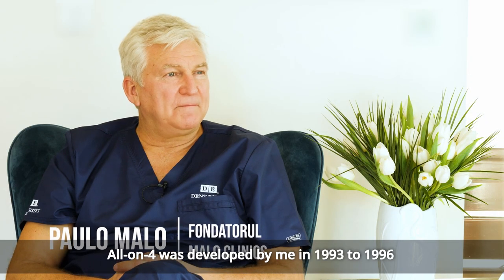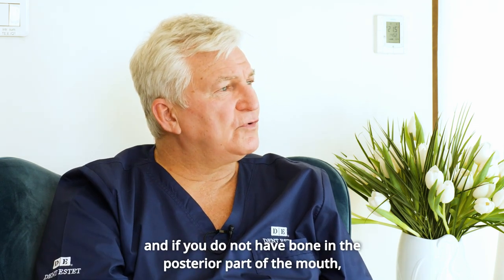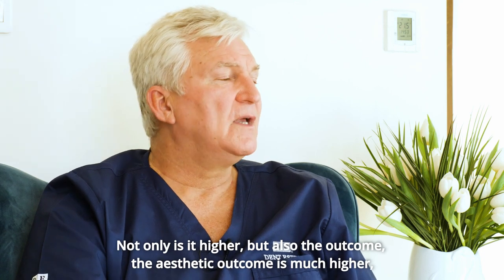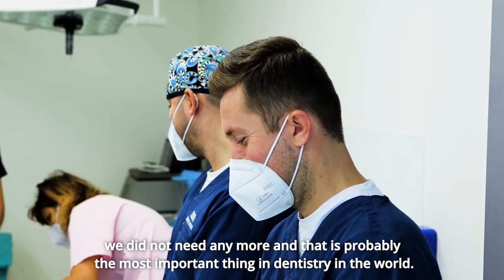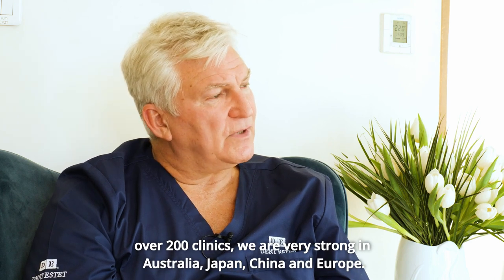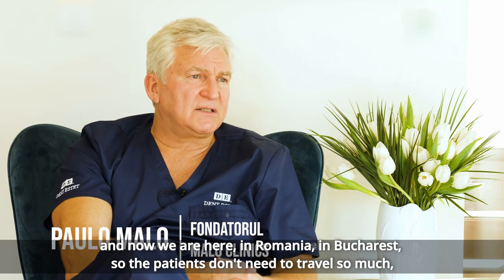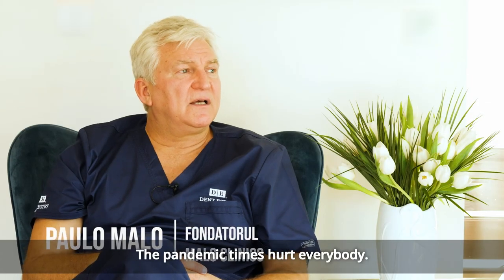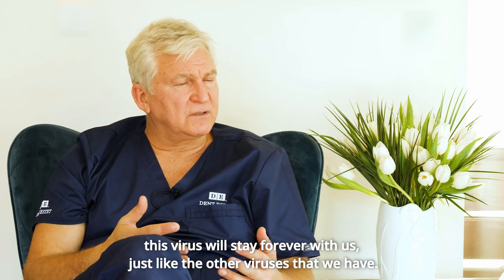Interviu cu Prof. Dr. Paulo Maló, creatorul sistemului All-on-4®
Realizator: Ramona Florea
Imagine, Montaj: Adi Iacob